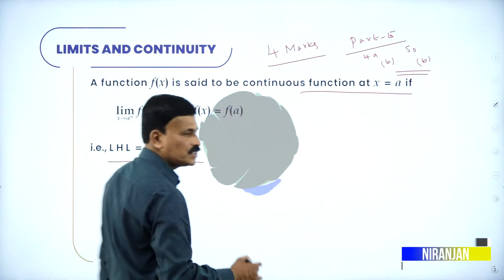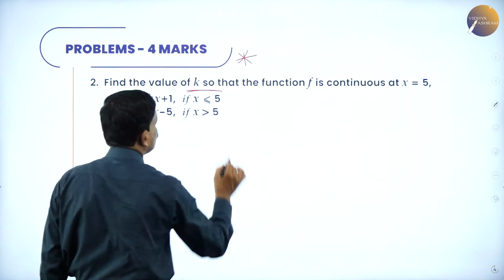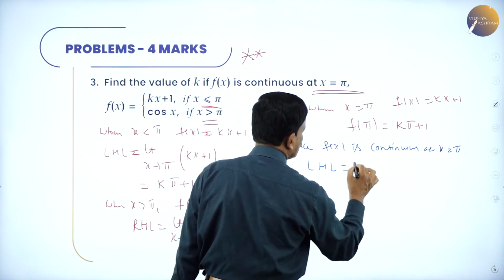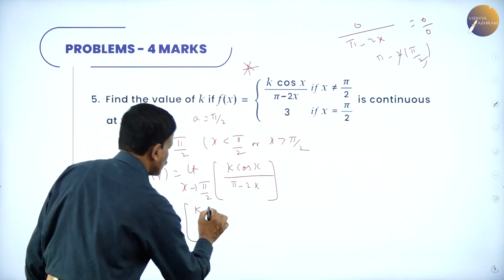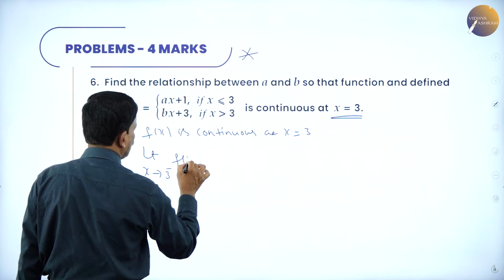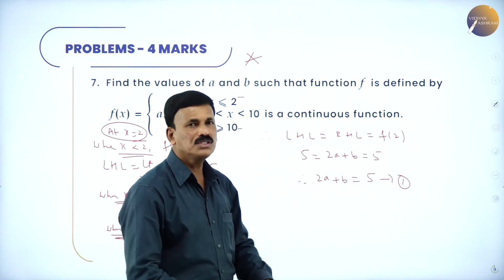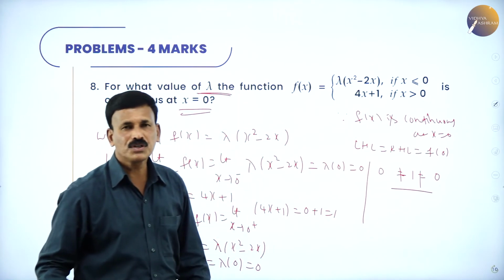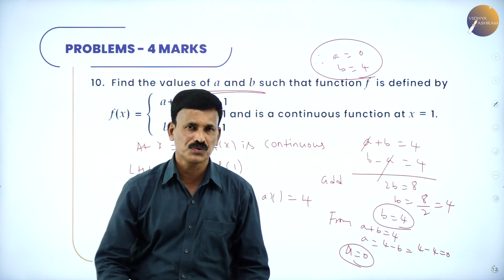DAY 36 | MATHEMATICS | II PUC | CONTINUITY AND DIFFERENTIABILITY | L2